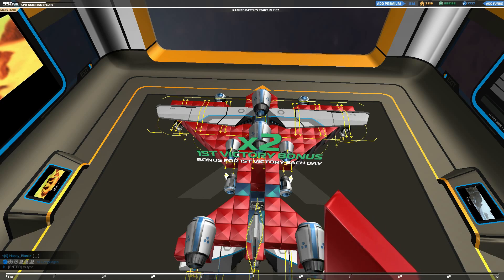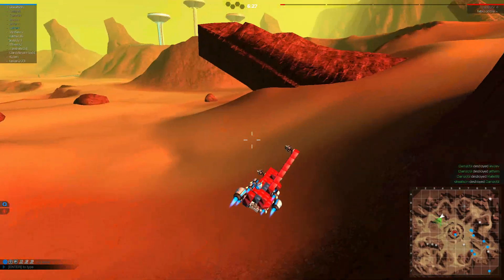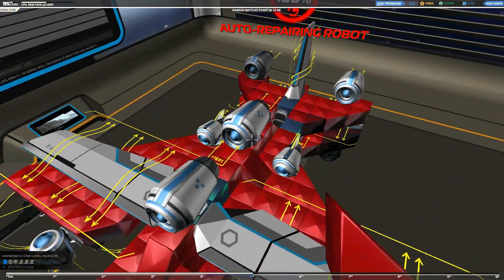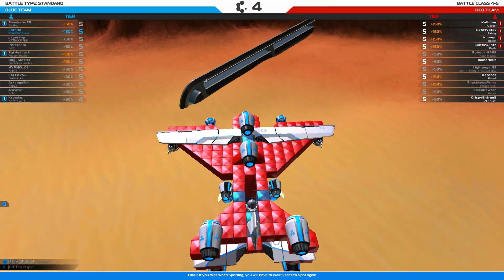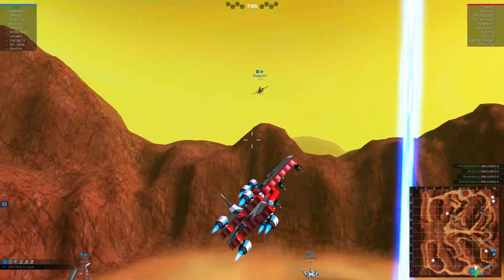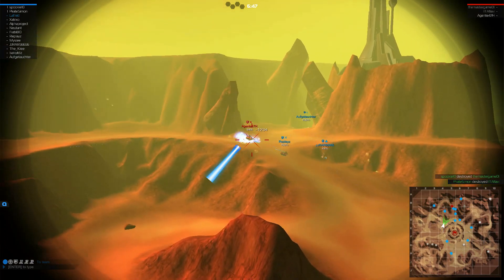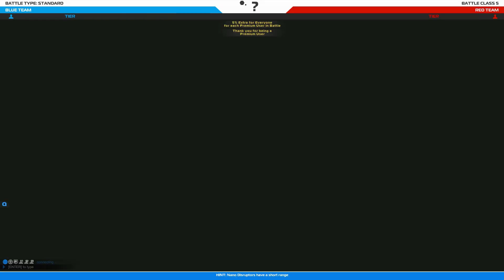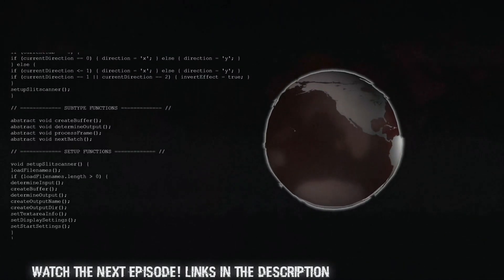Robocraft Part 28| Tier 5 Interceptor 'Arstotzkan Hawk' Part 2 of 2!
Still needs a LOT of work, but I'm happy for now!